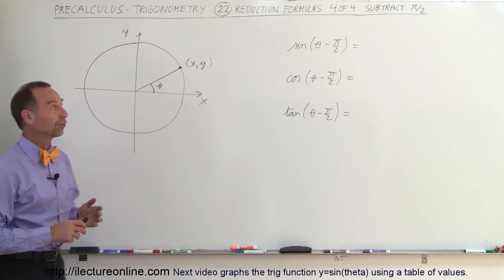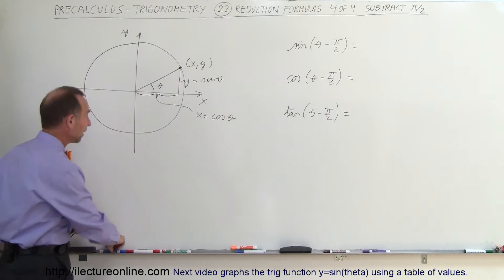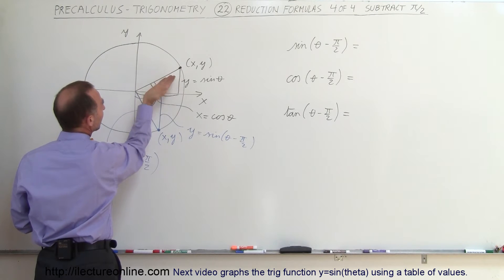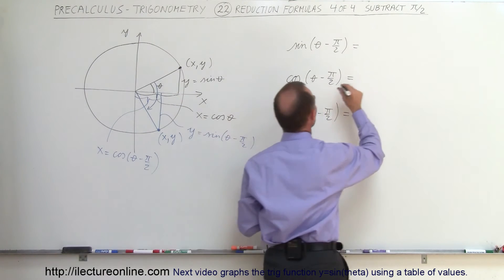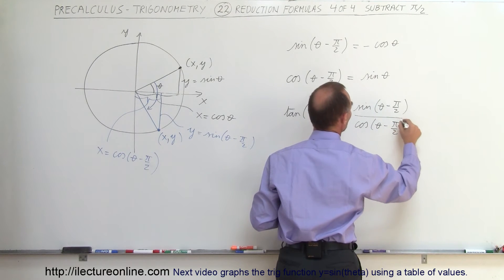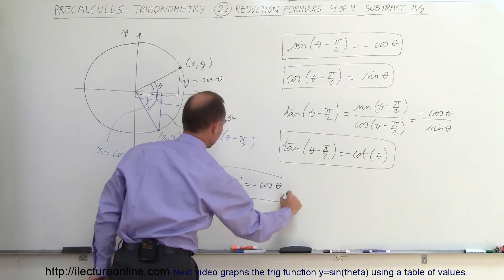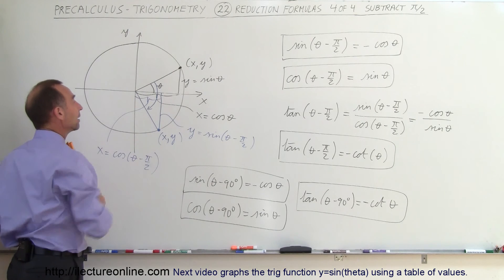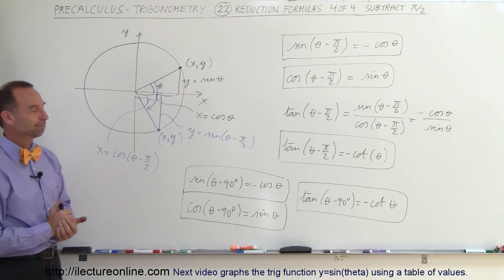PreCalculus - Trigonometry (22 of 54) Reduction Formula (4 of 4) Subtract pi/2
In this video I will explain the reduction formula (subtract pi/2).